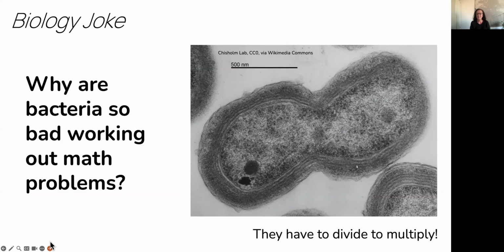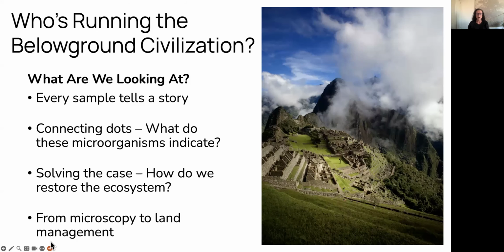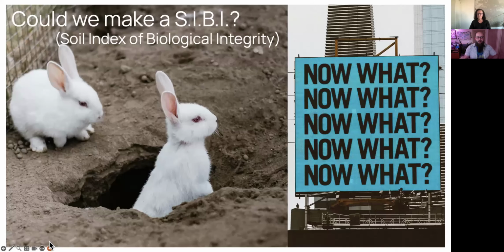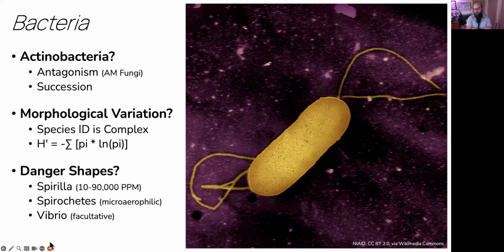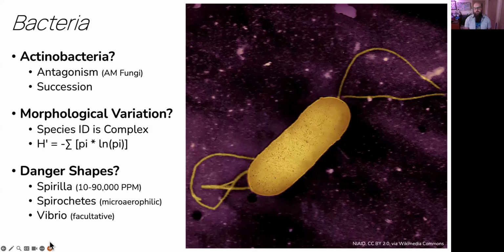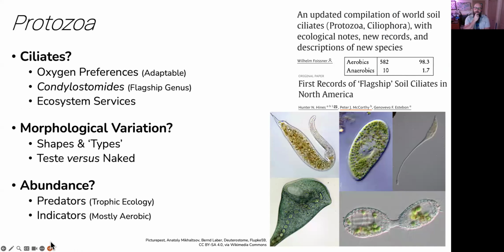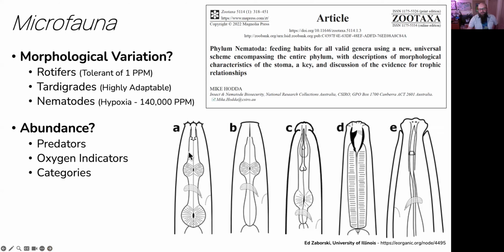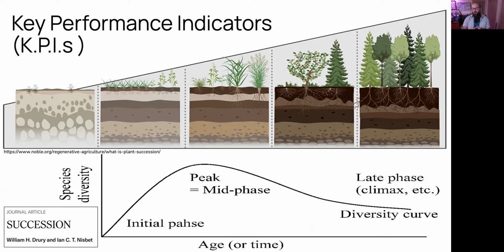HUBscope Chat #1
From March 14th...

Introduction (0:00)

Tanja’s Slides (0:59)

Summary: How can we learn to think like soil detectives? Let’s move beyond counting microbes (quantitative mindset) to combining our observations with ecological knowledge (qualitative mindset). Every sample tells a story and CONTEXT matters (succession, microorganism functions, soil food web relationships).

We need to explore how to connect the dots and use microscopy to inform our land management. Get involved in future HUBscope Sessions, and bring your microscopes.

Transition (06:23)

Adam’s Slides (07:23)

Summary: Let’s develop a Soil Index of Biological Integrity (S.I.B.I.) mentioned in my recent HUBnote Maybe we can start by reexamining some persistent yet problematic assumptions about soil ecosystems (for example, microbes are not GOOD or BAD).

Let’s look at key issues within different food web categories: Bacteria, Fungi, Protozoa, Microfauna. What are potential KPIs and Scales? Any new system needs to point everyone to mindfully notice and celebrate the micro-biosphere!

Join us at future LIVE HUBmeetings; links to our Community Calendar and Slack Forum can be found on the HH